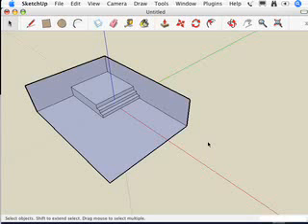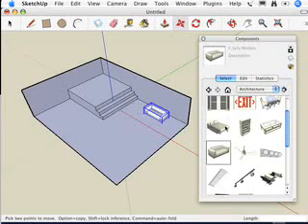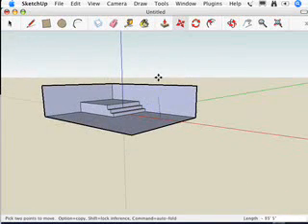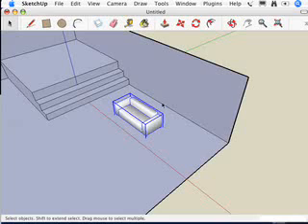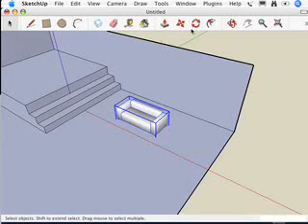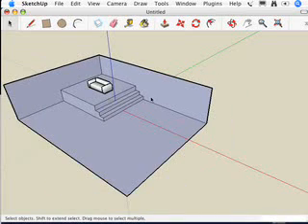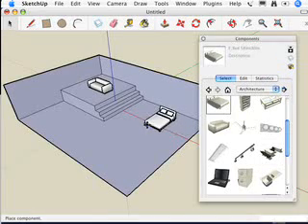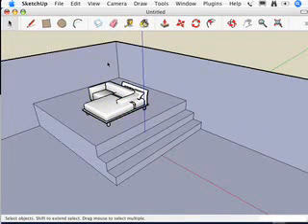Sketchup Tuto I can't move my component the way I want